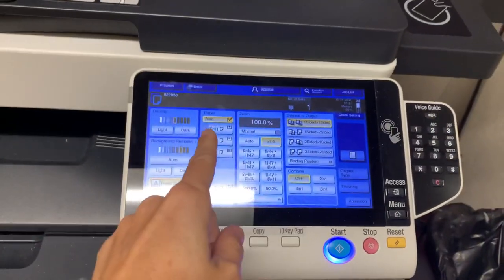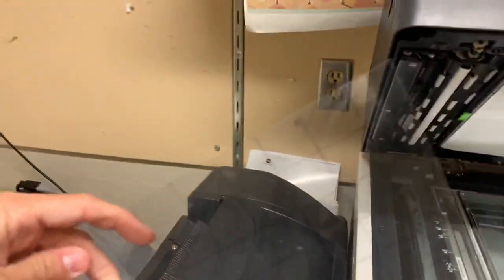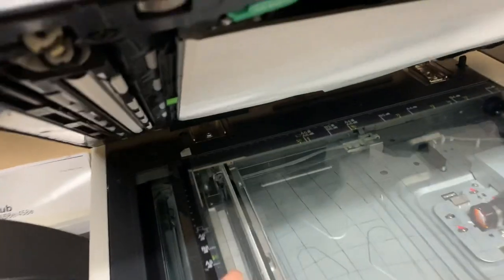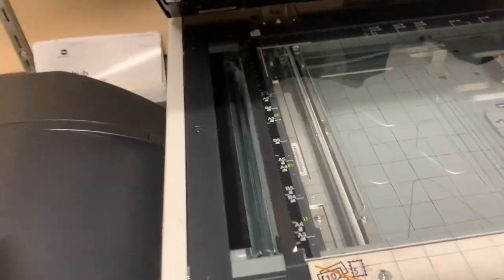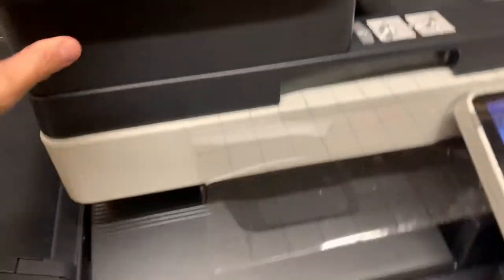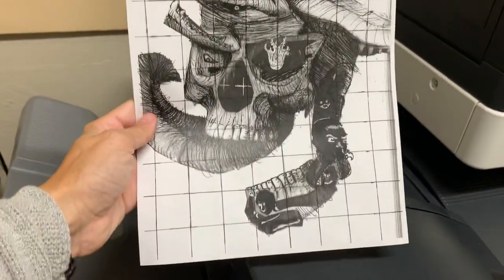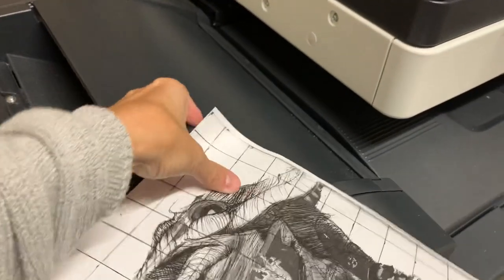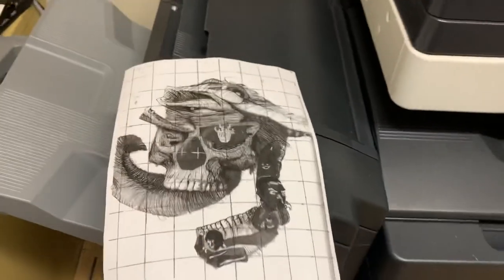How to photocopy with the grid